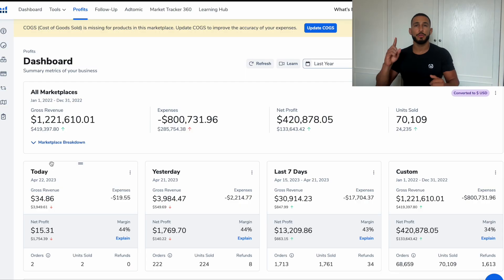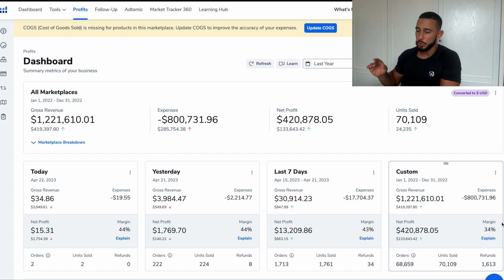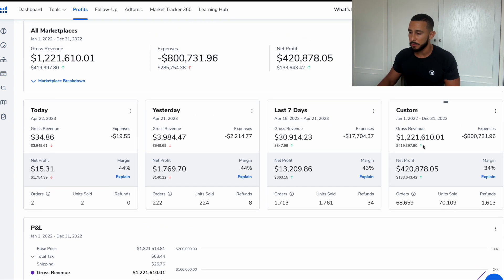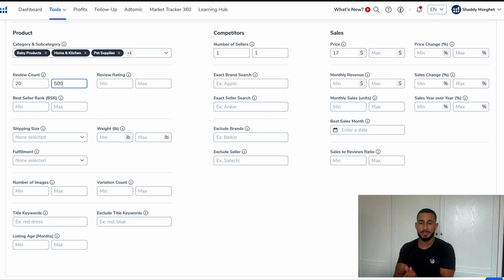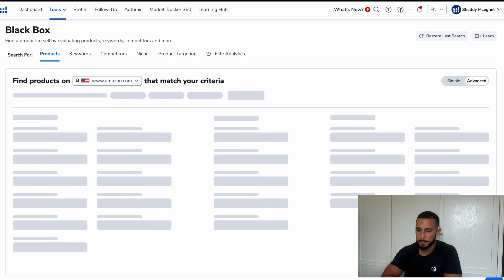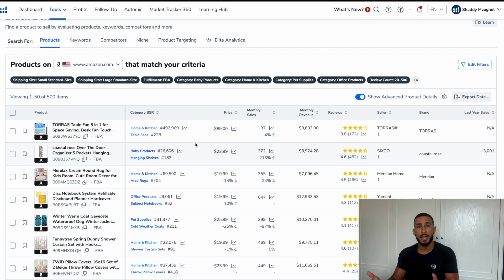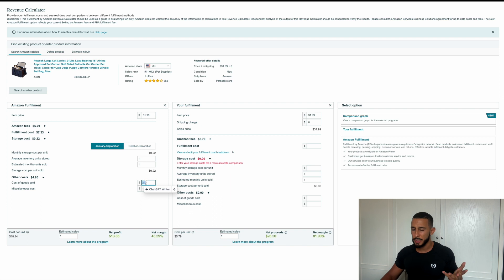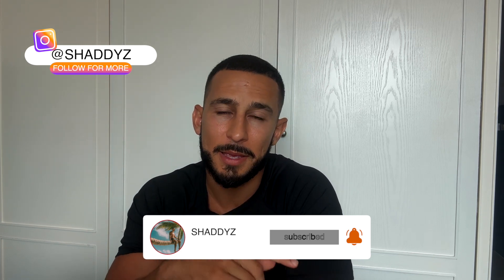Top 5 Amazon Product Research Tips for FBA Sellers: Boost Your Profits in 2023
Discover the Top 5 Amazon Product Research Tips for FBA Sellers in 2023! Master proven strategies to boost your profits, find winning products, and dominate your niche on Amazon. Unlock your FBA success now!

Advanced Amazon 2.0 Course
 All unlocked features for only:
$19.99 a month - 25+ Hours of Content